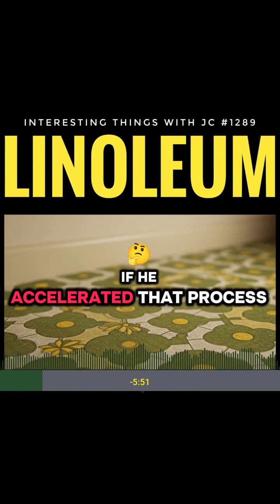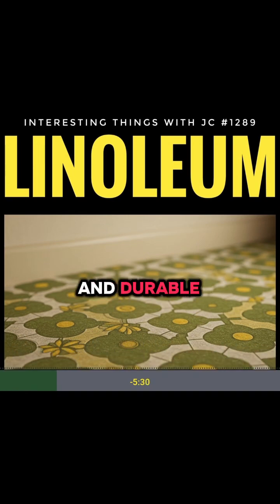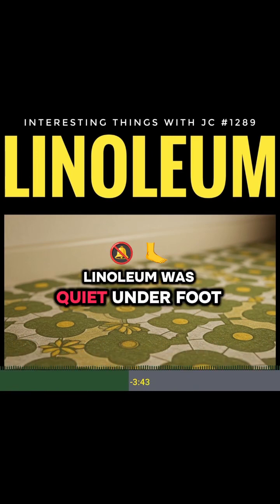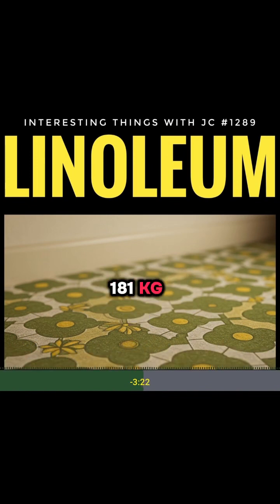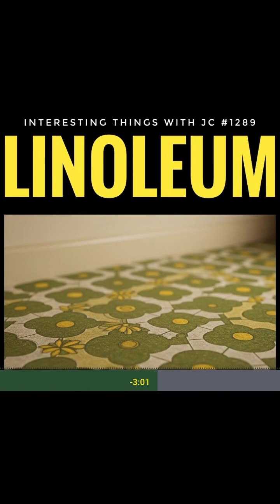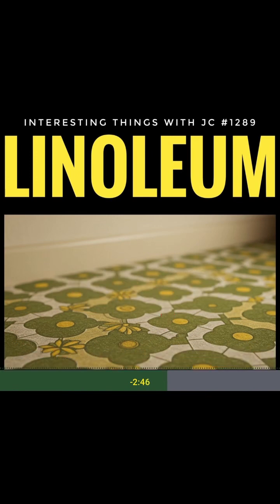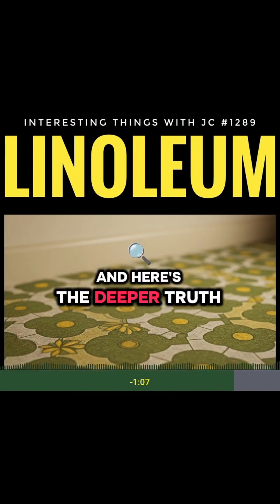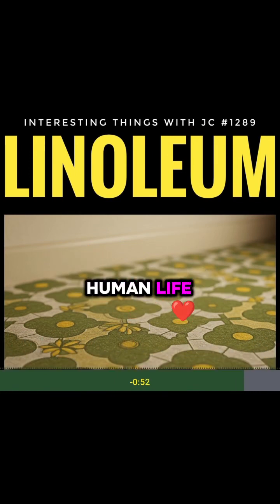1289: "Linoleum"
It started with a skin on a can of oil, and became the quiet foundation of modern life. Linoleum didn’t try to impress, it just endured.

Interesting Things with JC #1289: "Linoleum"

🎓 Free curriculum materials available on the website, no login, no paywall.

📅 Stream or Download in Full at JimConnors.net